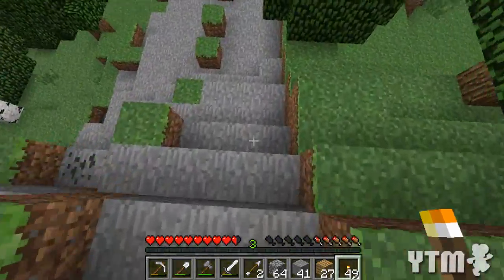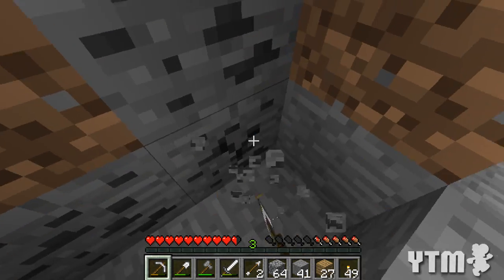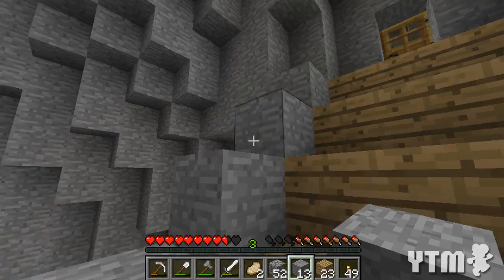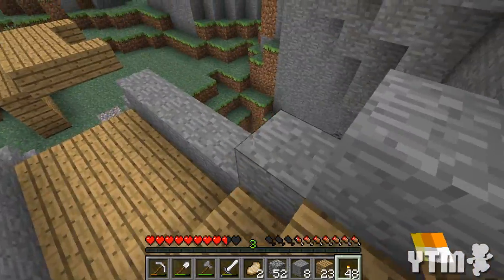Minecraft: Survival of the Yoshi - Minecraft Survival [Ep17] - Back to the grind!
Description: How did I forget about those damn stairs!?